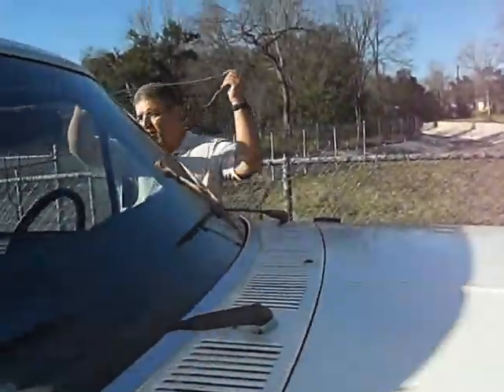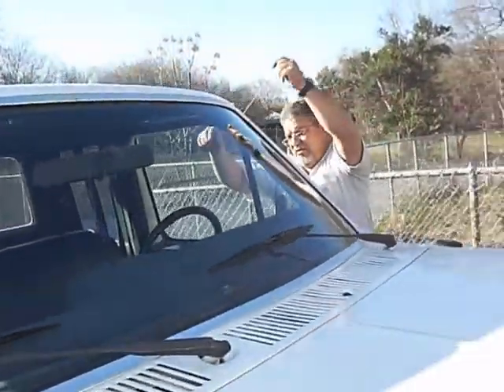Keys Locked In Truck, Simulation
Dad locks his keys in the truck to see if he can open the door with a coat hangar